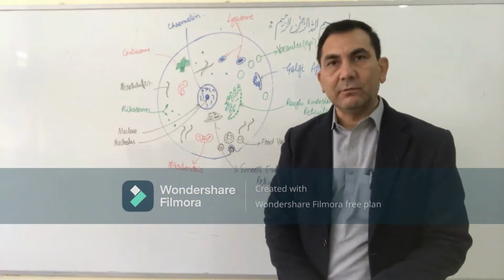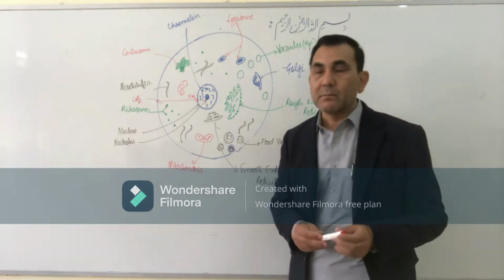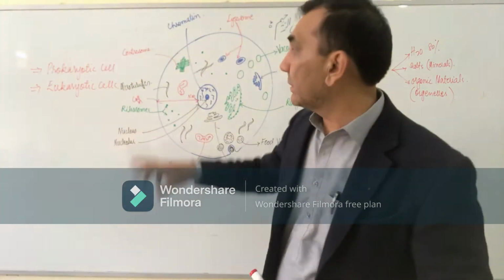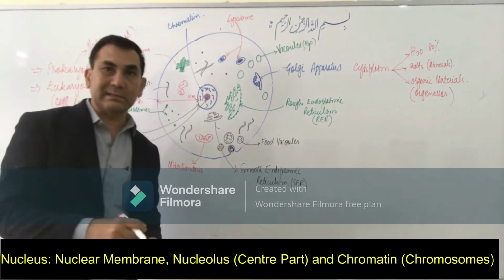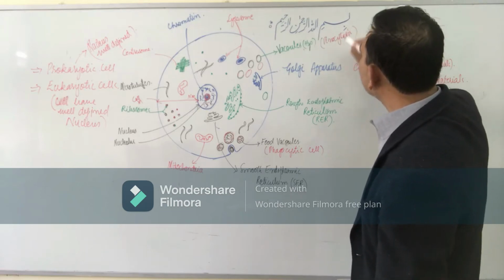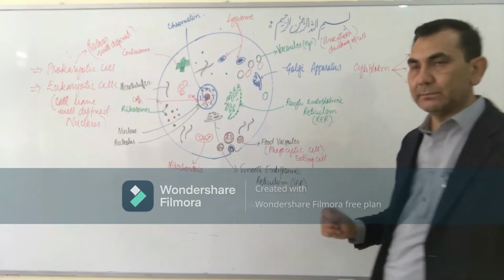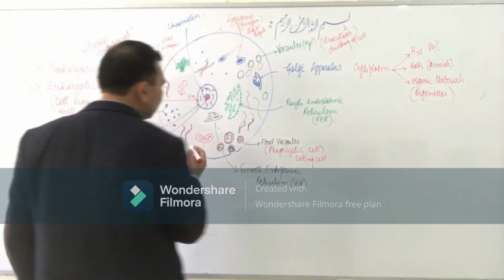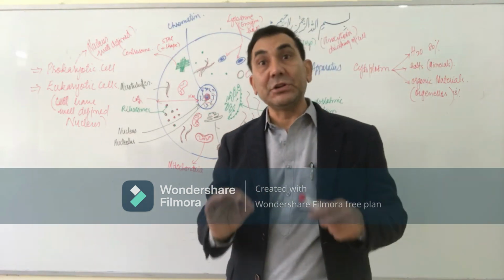Anatomy Physiology Lecture of Cell: Part-B Cytoplasm I Cytoplasm Organelles I Protein Molecule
In this video lecture, I explained in detail the Anatomy_Physiology of Cell, Cytoplasm, and organelles.
The content of this video lecture are as under:
In the year 1665, Robert Hooke, an English researcher observed the fundamental unit of life through his coarse compound microscope. He coined the term “cell”, which was based on the Latin word called “Cella,” meaning, small rooms.

Later, many scientists contributed to Robert Hooke’s findings and eventually, the Cell Theory was postulated. As technology progressed, modern interpretations of Cell Theory have been formed, with new tenets and revisions of the existing ones.

In 1863, a Swiss biologist named Rudolf von Kölliker coined the term “Cytoplasm,” but it was regarded as a synonym for protoplasm. However, the term gradually changed its meaning to the current definition of the term “cytoplasm”.

What is Cytoplasm?
The fluid that fills up the cells is referred to as the cytoplasm. It encompasses the cytosol with filaments, ions, proteins, and macromolecular structures and also other organelles suspended in the cytosol.

But new research suggests that the traditional definition of cytoplasm is no longer valid. Decades prior, it was considered to be a fluid-like substance, but new evidence reveals that it is similar to glass-forming liquids.

The cytoplasm in the eukaryotic cells associates with the cell contents except for the nucleus. But in prokaryotic cells, as they do not possess a defined nuclear membrane, the cytoplasm possesses the genetic material of the cell. The cells, in comparison to the eukaryotes, are smaller and have an uncomplicated arrangement of the cytoplasm.

Cytoplasm Structure
Cell organelles are various structures existing inside cells. All these structures are distinct and perform specific functions. Cells have three main elements i.e., plasma membrane, and cytoplasm and the nucleus.

The plasma membrane or cell membrane is a bi-lipid membranous layer, parting the cell organelles from its outside environment and from the different cells. It is the external covering of a cell where all different parts, including cytoplasm and nucleus, are enclosed.

Next, is the nucleus, one of the biggest organelle. They have exclusive control of a cell. Lastly, the cytoplasm is a jelly-like material in which the cell organelles are implanted.

The cytoplasm is an essential component of the cell. It is a semi-liquid jelly-like material, which joins the nucleus and the cell membrane. In the cell, the cytoplasm is embedded, while other cell organelles such as the endoplasmic reticulum, mitochondria, ribosomes, vacuoles, etc. are all suspended within it.

It can easily be examined under a microscope through the staining technique. Functionally, it is the site for several chemical reactions within a cell. Most of the cellular metabolism takes place here.

Cytoplasm Function
One of the major functions of cytoplasm is to enable cells to maintain their turgidity, which enables the cells to hold their shape. Other functions of the cytoplasm are as follows:

The jelly-like fluid of the cytoplasm is composed of salt and water and is present within the membrane of the cells and embeds all of the parts of the cells and organelles.
The cytoplasm is home to many activities of the cell as it contains molecules, enzymes that are crucial in the breakdown of the waste.
The cytoplasm also assists in metabolic activities.
Cytoplasm provides shape to the cell. It fills up the cells thus enabling the organelles to remain in their position. The cells, without cytoplasm, would deflate and substances will not permeate easily from one to the other organelle.
A part of the cytoplasm, the cytosol has no organelles. Rather, the cytosol is enclosed by matrix boundaries that fill up the cell section which does not hold the organelles.
The whole cellular content of a living cell is called protoplasm. The cytoplasm, nucleus and all other living components of the cell together make up the protoplasm of a cell.

More than 8.7 million species are living on the planet. Every single species is composed of a cell and it includes both single-celled and multicellular organisms. The cells provide shape, structure and carry out different types of functions to keep the entire system active. The cell contains different functional structures which are collectively called Organelles, and they are involved in various cellular functions.
Plasma Membrane
Cytoplasm
Nucleus
Endoplasmic Reticulum
Mitochondria
Plastids
Ribosomes
Golgi Apparatus
Microbodies
Cytoskeleton
Cilia and Flagella
Centrosome and Centrioles
Vacuoles